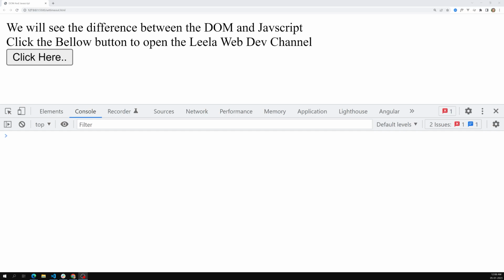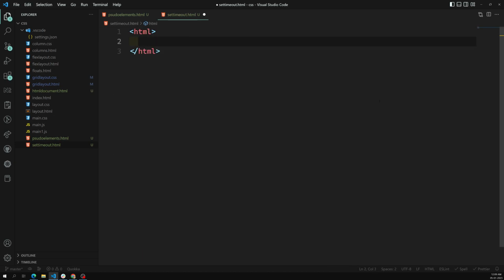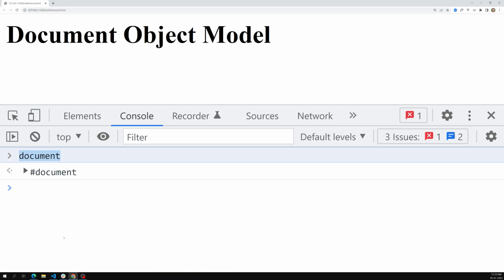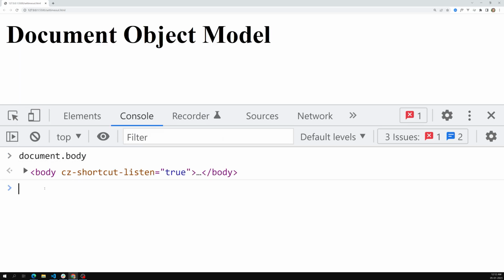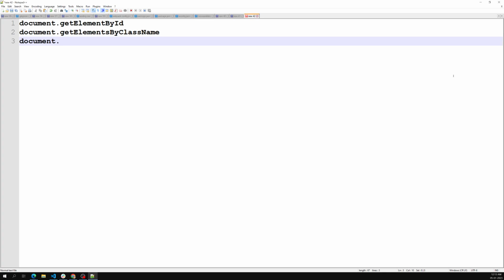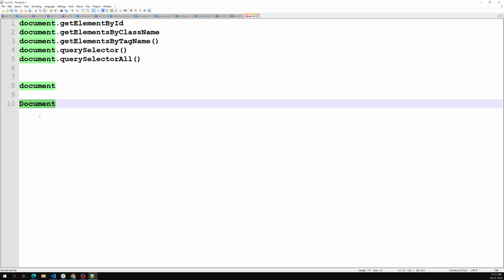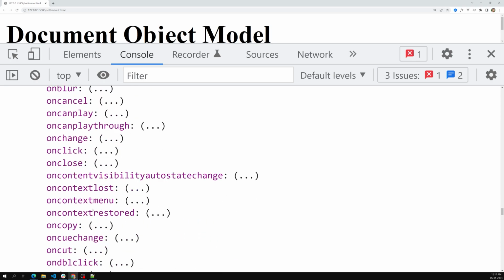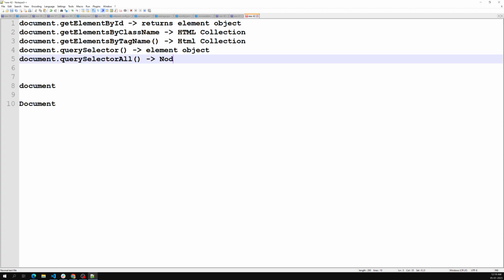10. Introduction to the DOM methods. Accessing document object methods and its return type - DOM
In this video we will see about the introduction of the DOM methods and how to check the common methods in the document Object - DOM